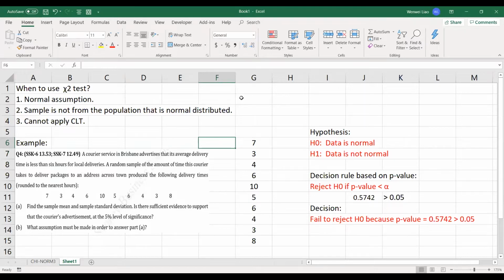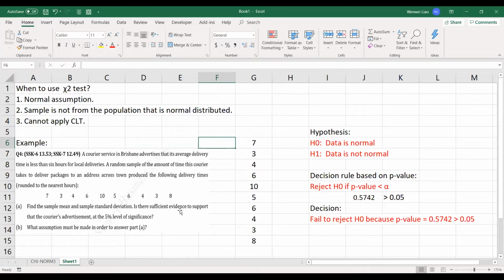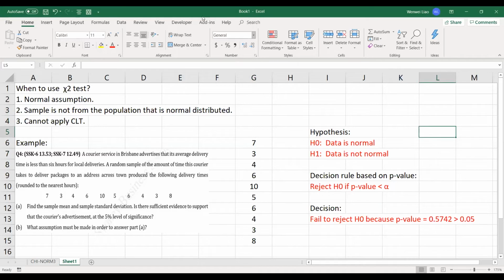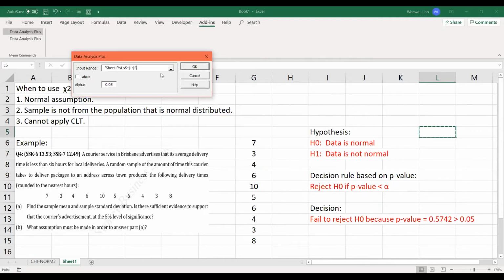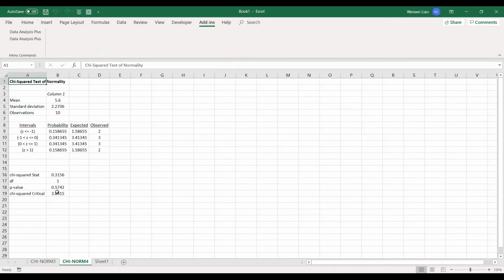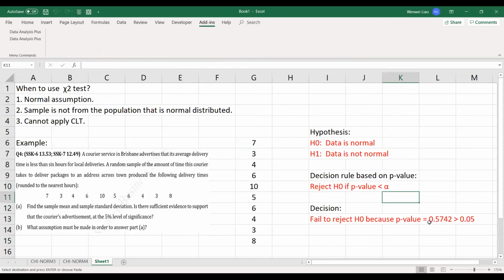[Excel for Introductory Statistics] Chapter 6 - Episode 1 - Chi-square test